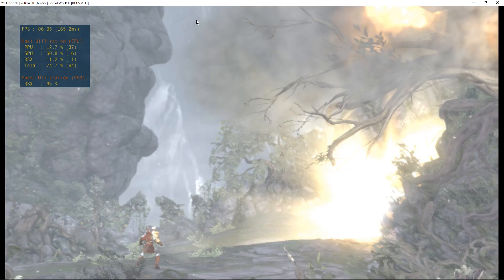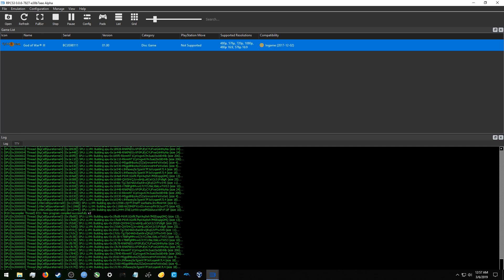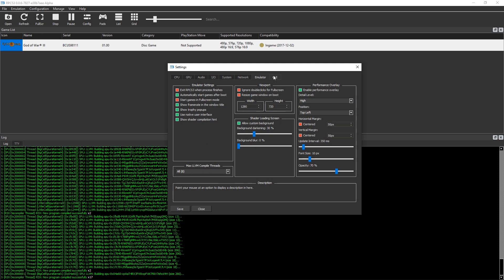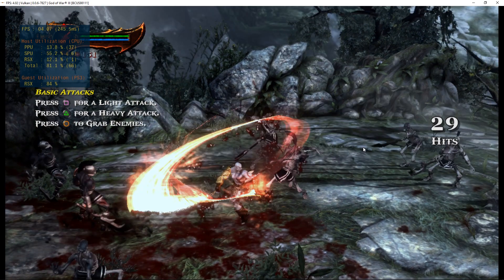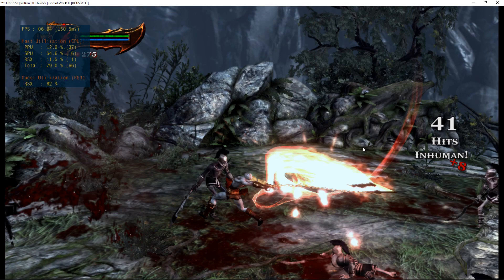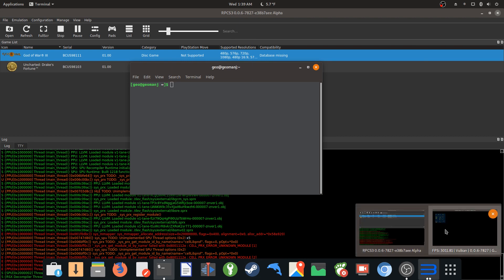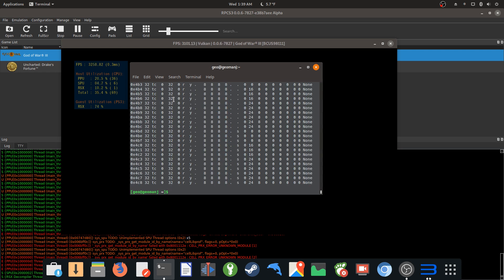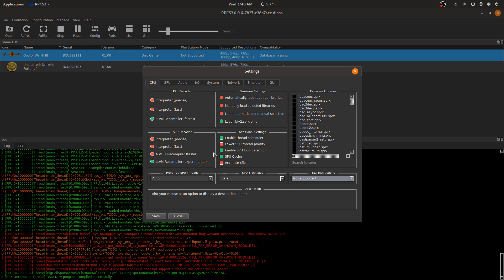God Of War 3 RPCS3 7827 Windows VS Linux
In this video, I will show you how God Of War 3 performs in the latest rpcs3 emulator while using the LLVM Recompiler settings.

My Windows Specs

GPU: RX 580 8GB
HDD: Seagate Barracude 2TB
RAM: G SKILL 16GB 2133MHZ
OS: Windows 10 October 2018
Drivers: Radeon 19.2.3

My Linux Specs:

CPU: Ryzen 1500x
SSD: Samsung 860 EVO 500gb
OS: Manjaro Gnome
Drivers: Mesa 18.3.3
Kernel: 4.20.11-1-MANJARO